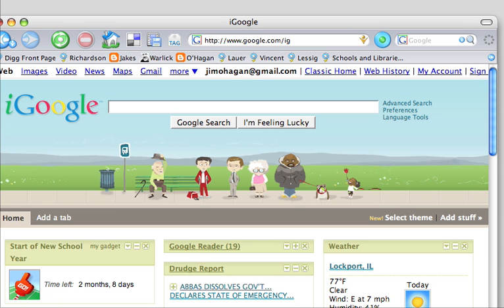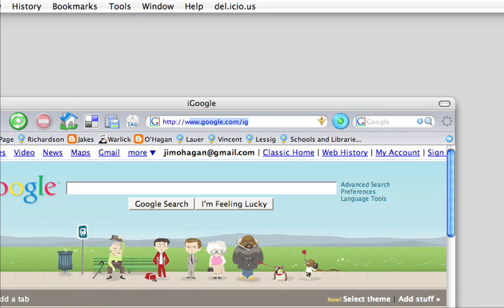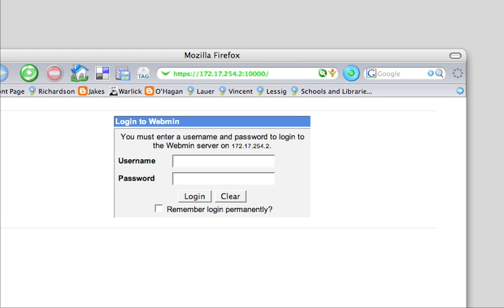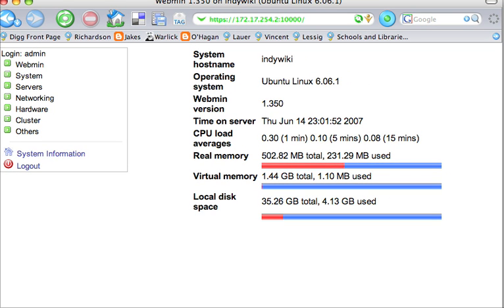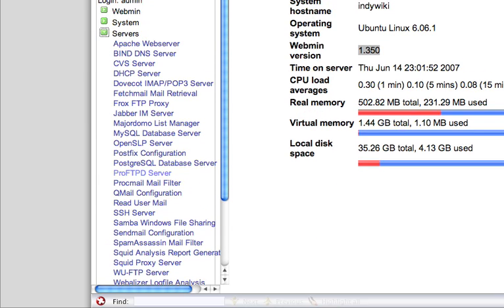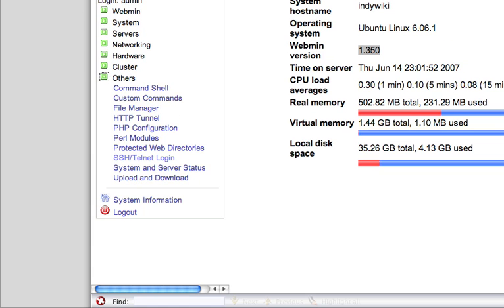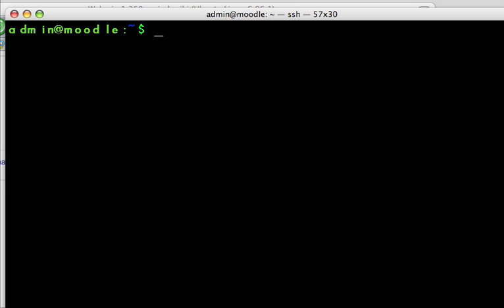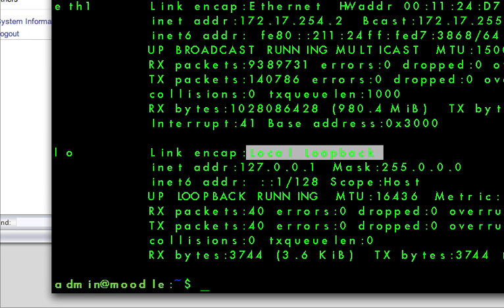Login to Webmin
This video demonstrates how to login to Webmin